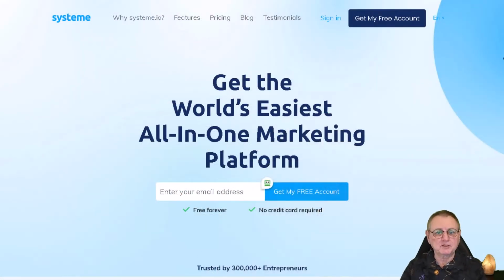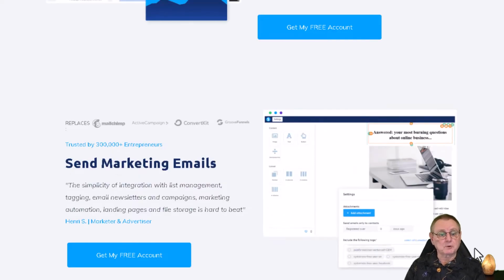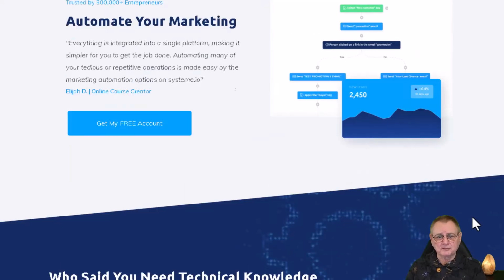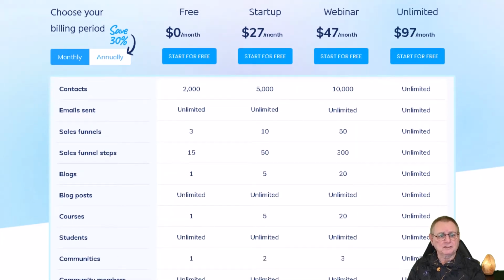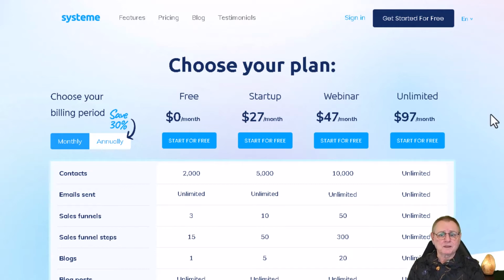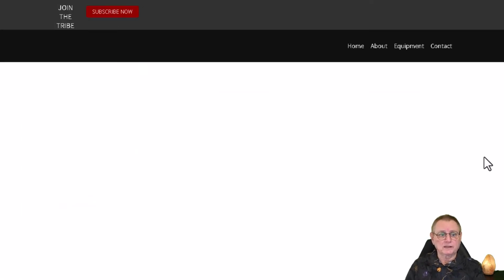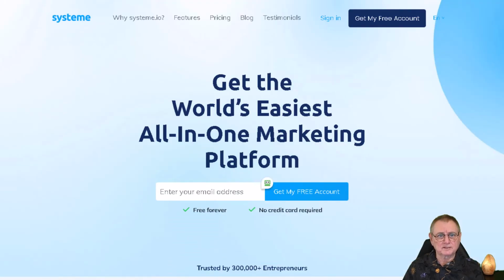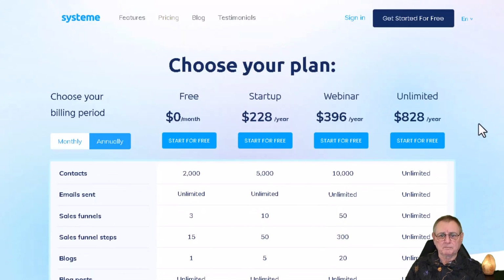Completely Free Blog - Website - Salesfunnel : Build your online business for Free ! 😲💰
Learn how to build your online business completely free! 😲 Get three free sales funnels, free blog,free website and much more with this amazing new online system.

Easy Training Guides - Information on how to make money online, home business and crypto news.

How to Build a Life Changing Business in 15 Minutes CLICKHERE